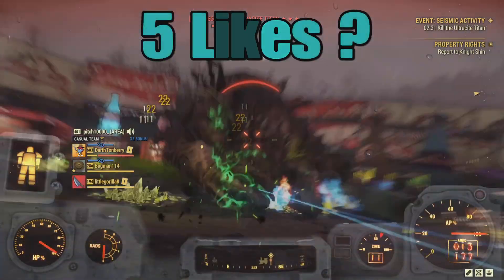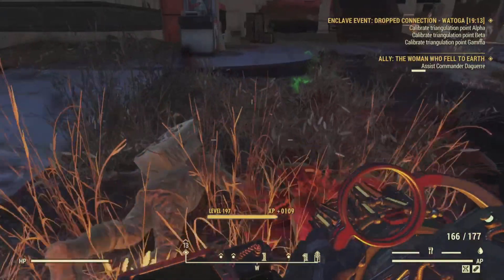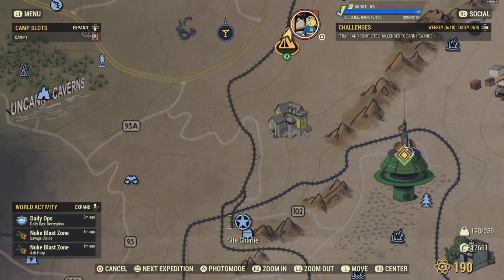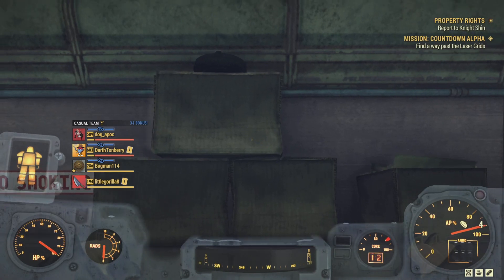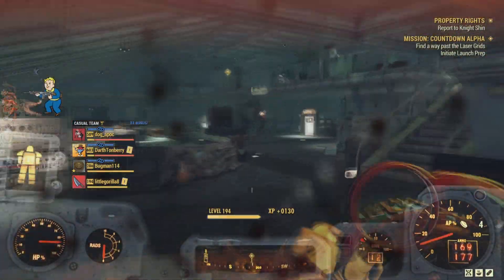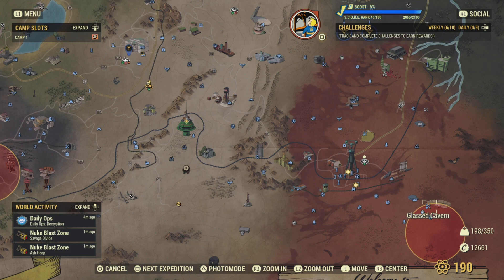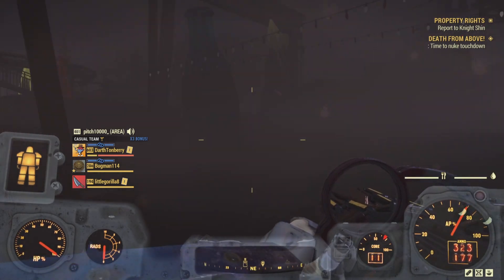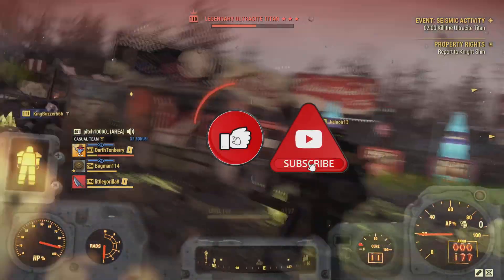The Easiest and Quickest Way to Lauch a Nuke In Fallout 76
Hey hopefully you Enjoy the Video and it Helps you